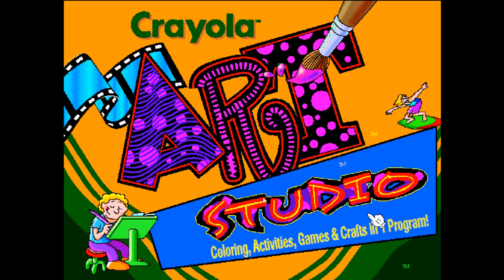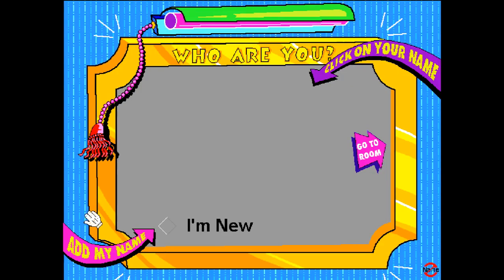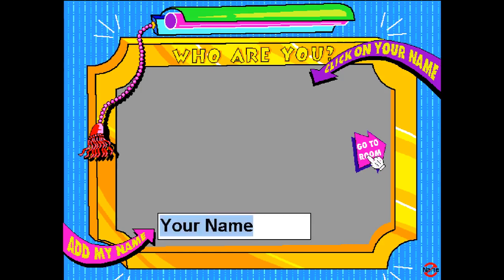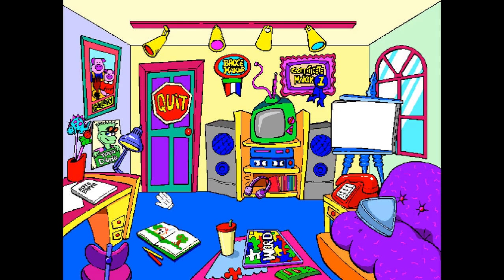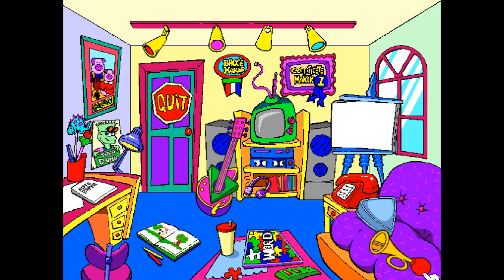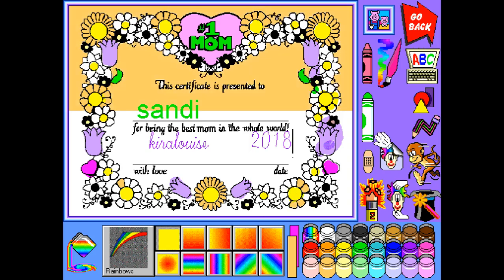The Certificate Maker | Crayola Art Studio (1995)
I make a certificate to tell my mum how special she is.

Crayola Art Studio was published by MicroGrafx in 1995 for Windows.